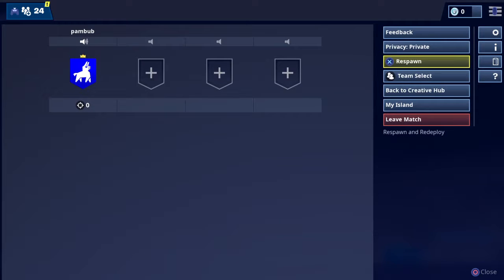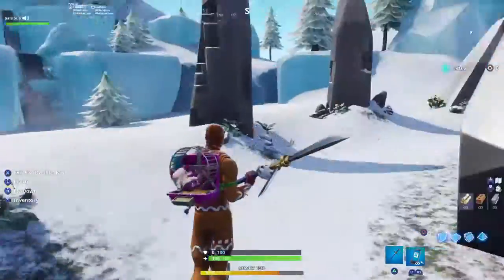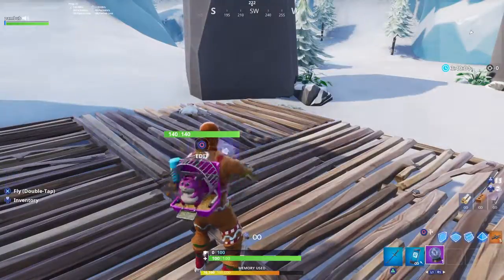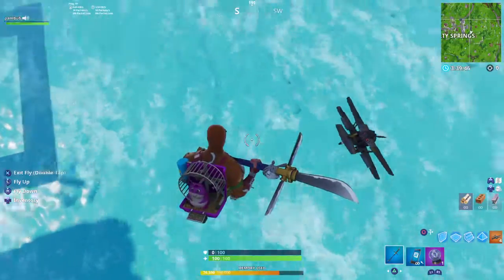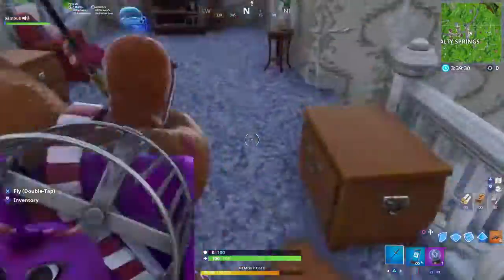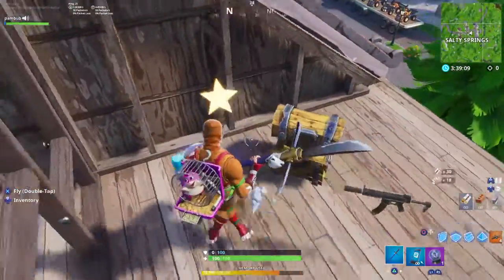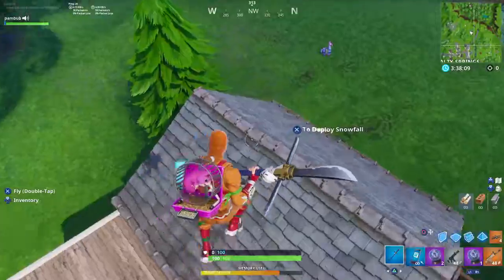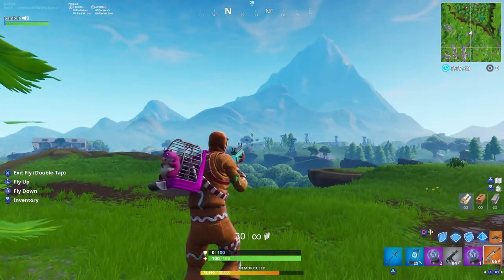How to get to the main island in fortnite creative mode